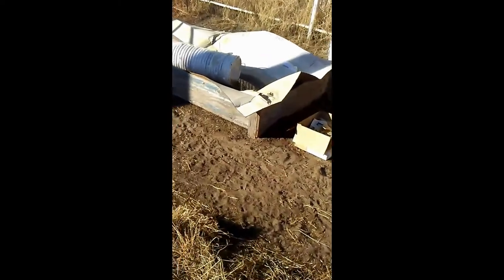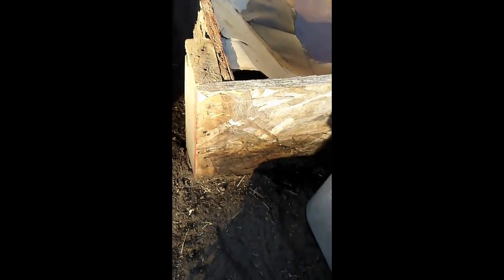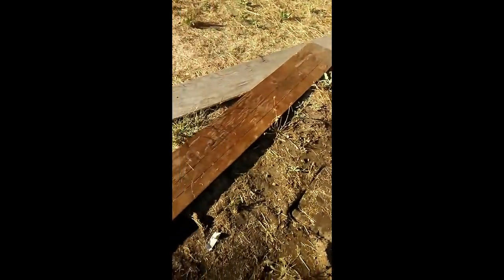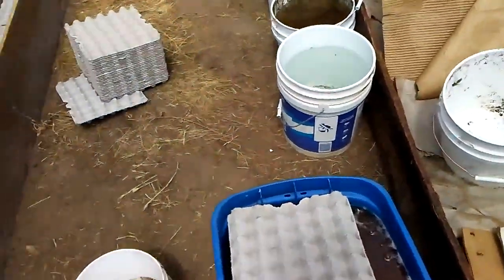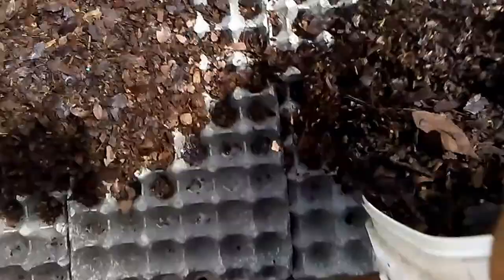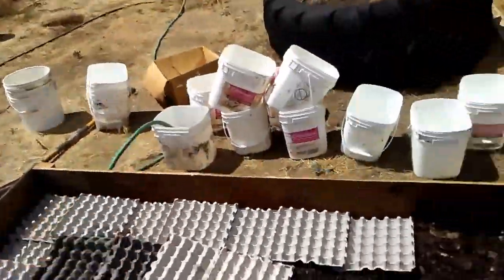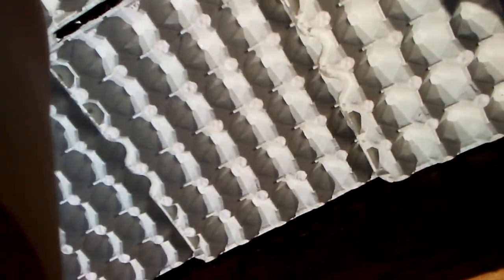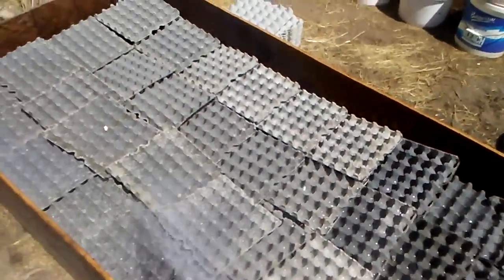Building A cheap outdoor wormbed